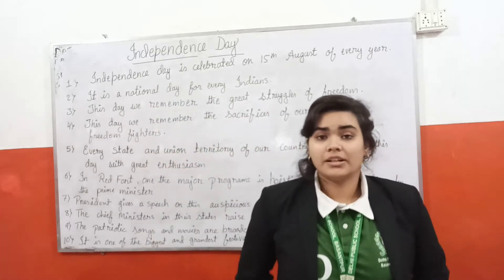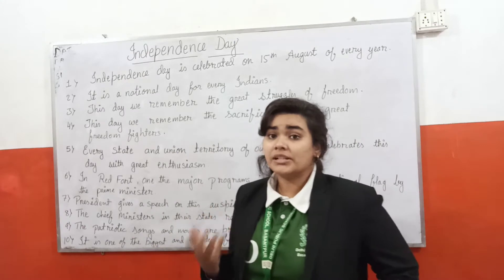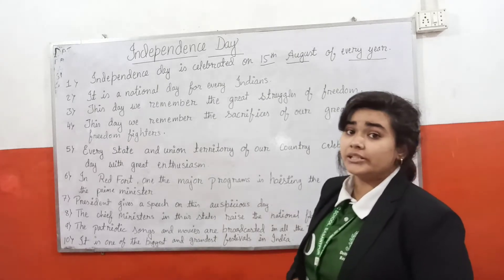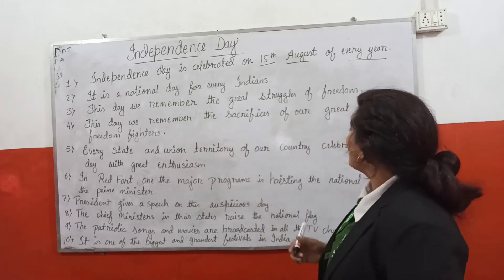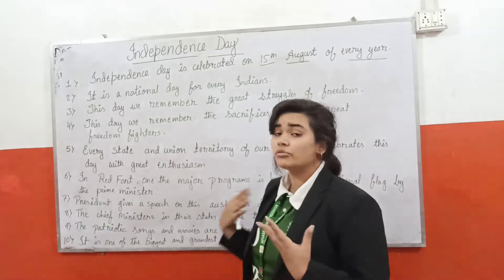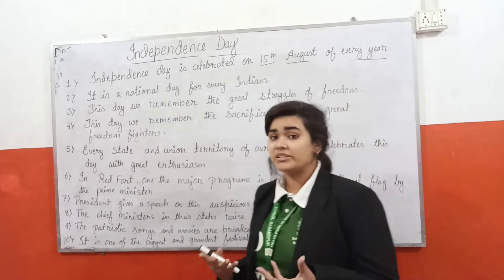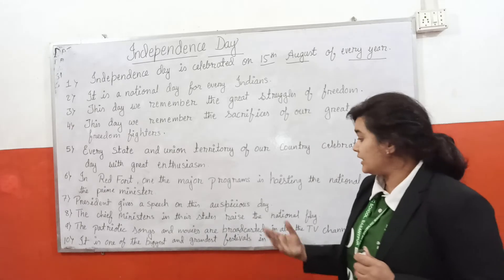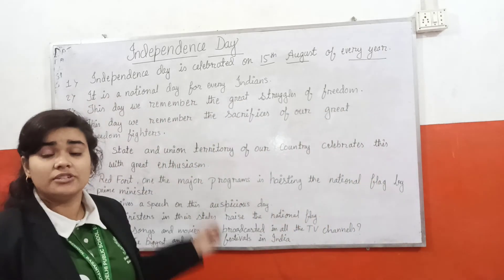Independence Day short essay EVS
Independence Day marks the end of British rule in 1947 and the establishment of a free and independent Indian nation. It also marks the anniversary of the partition of the subcontinent into two countries, India and Pakistan, which occurred at midnight on August 14–15, 1947.🇮🇳